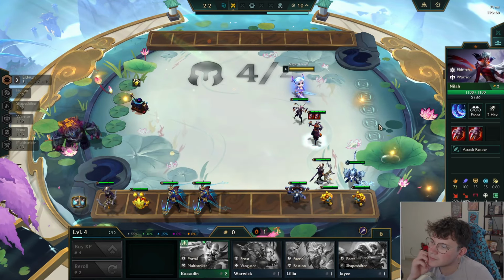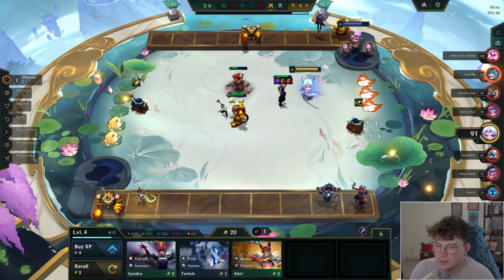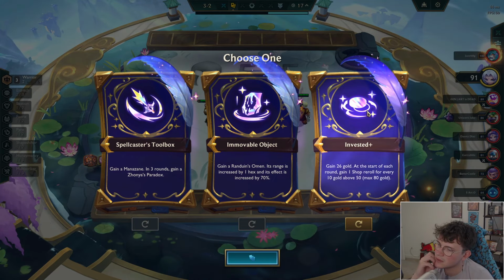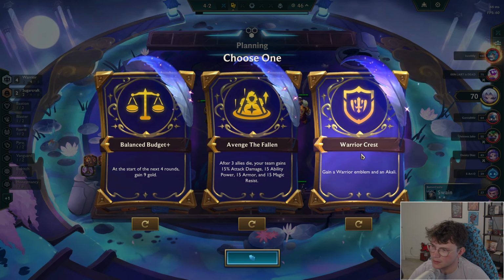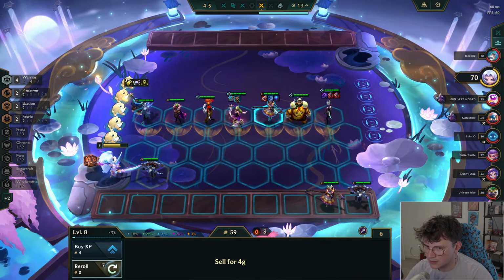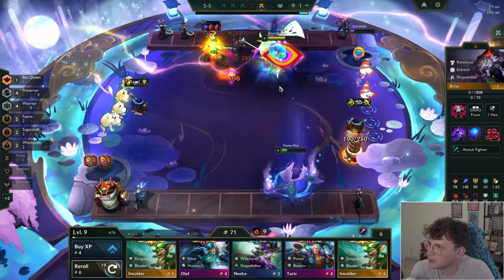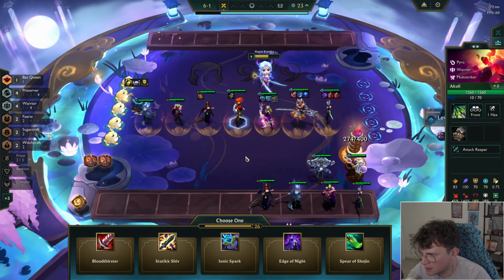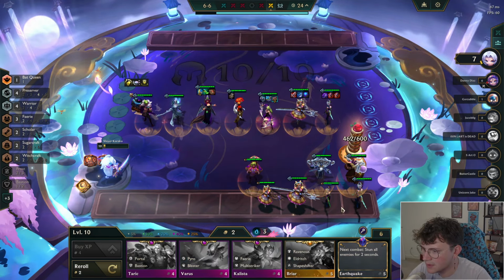Gwen AND Fiora?? Mama mia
HEY IF YOU KNOW HOW TO USE LOFI MUSIC WITHOUT GETTING COPYRIGHTED OR BY GETTING A LISCENSE TO USE IT CAN YOU LET ME KNOW SO THESE VIDEOS CAN HAVE SOME BACKGROUND NOISE. ALL OF THE STUFF I FIND ONLINE IS INCREDIBLY UNSPECIFIC THANKSSSS